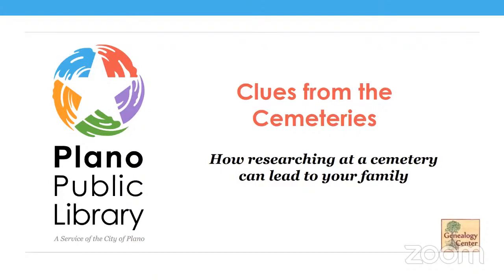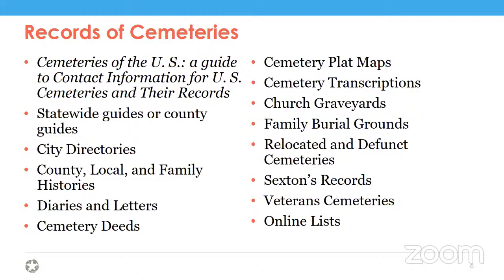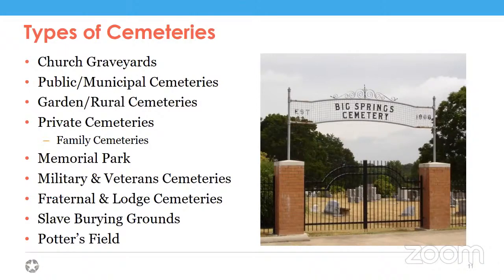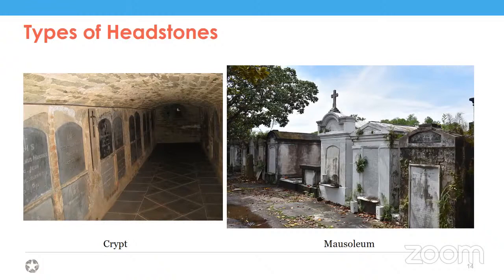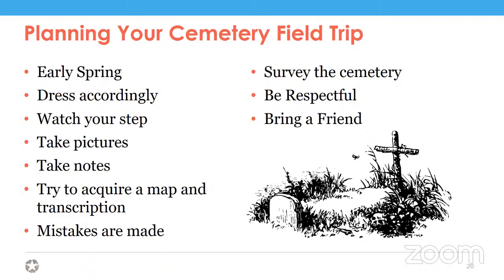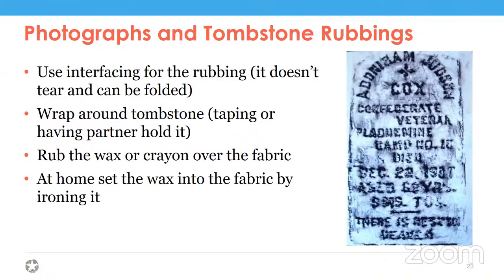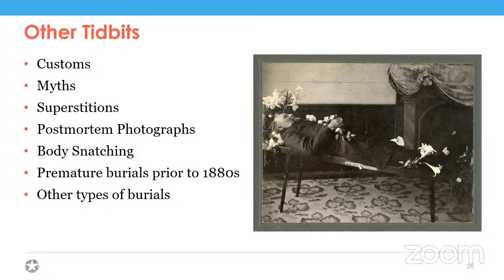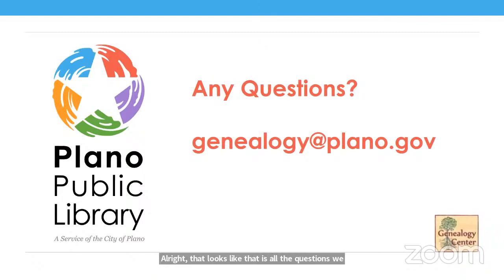Clues from the Cemeteries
Discover how researching a cemetery can lead to your family